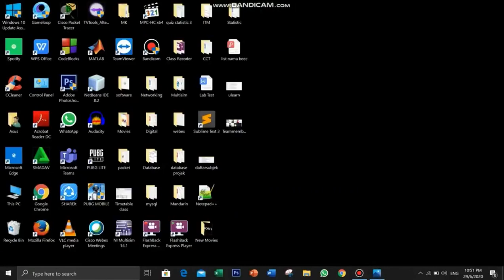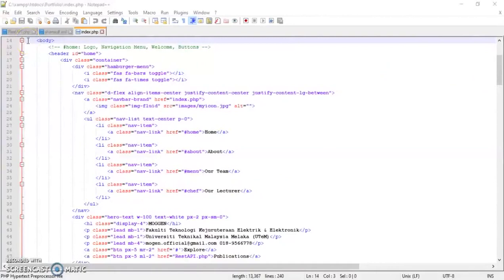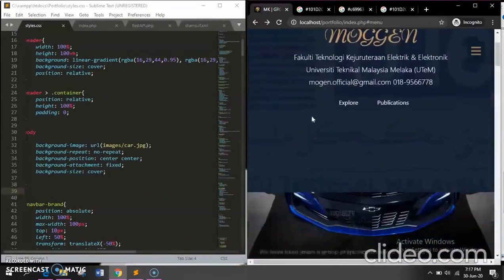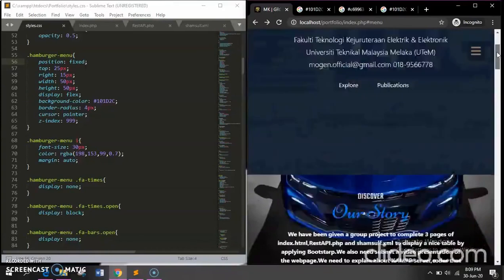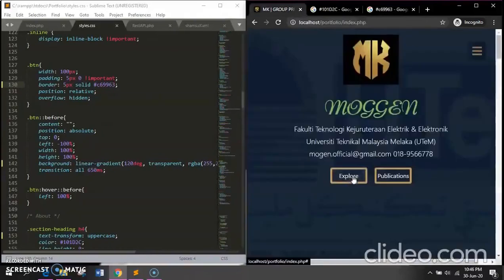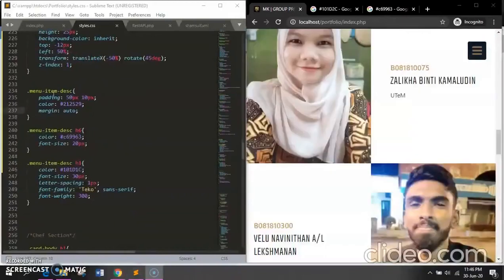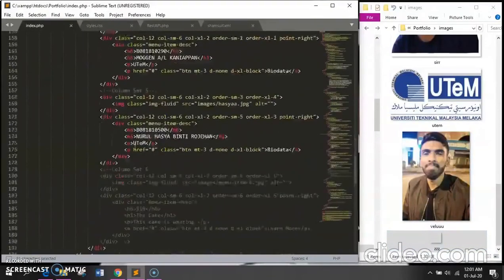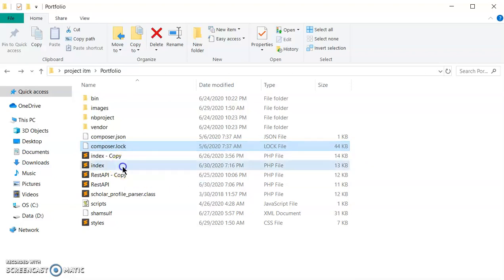ITM PROJECT PRESENTATION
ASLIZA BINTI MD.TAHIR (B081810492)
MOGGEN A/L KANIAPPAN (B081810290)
NURUL HASYA BINTI ROJEHAN (B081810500)
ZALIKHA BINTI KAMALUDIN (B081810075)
VELU NAVINITHAN A/L LEKSHMANAN (B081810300)